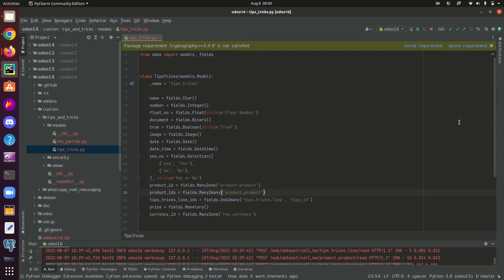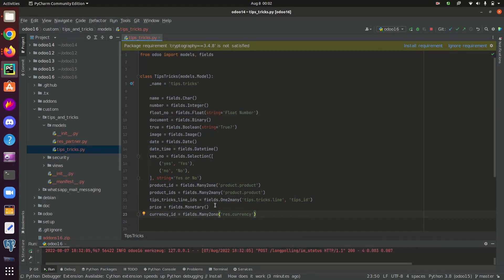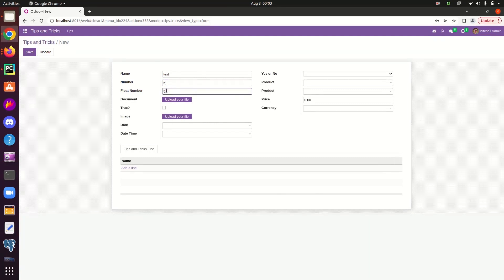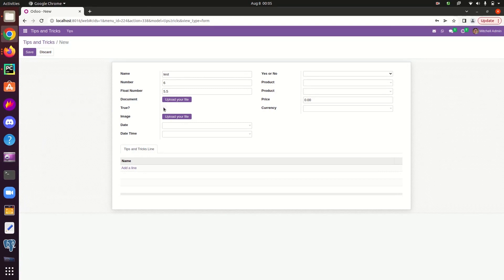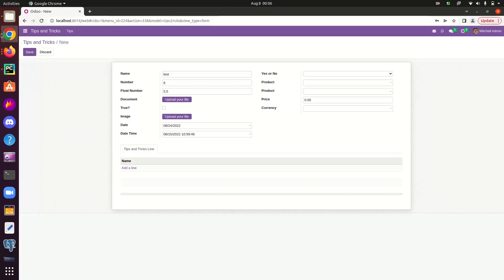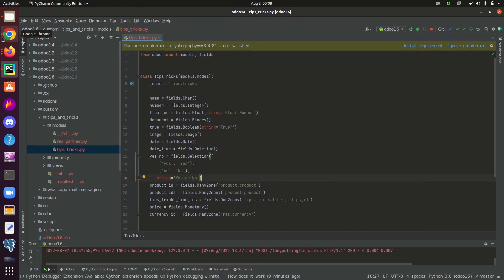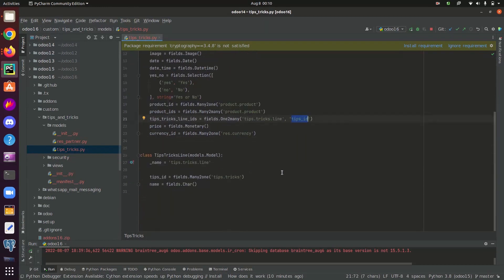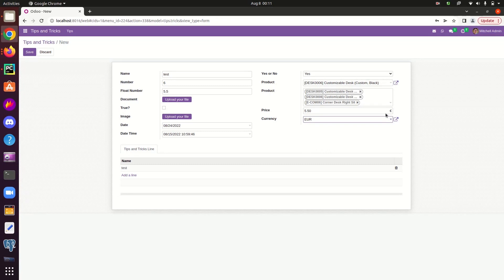Model Fields in Odoo 16 | Odoo 16 Development Tutorials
Odoo supports several fields for better data handling with specific options for each type. The fields can be categorized into 3 types: Simple Types, Relational, and Functional Types.

Simple Types are Integer, Char, String, etc. Relation Types represent the relations between objects like Many2one, One2many, and Many2many. Functional fields are not stored in the database.

They are special fields because the fields are calculated in real-time based on other fields of the view.

Video Chapters
00:00 Introduction
01:12 Char Field
01:33 Integer Field
02:08 Float Field
02:25 Document & Image Field
03:00 Boolean Field
03:31 Date Field
03:47 Datetime Field
04:15 Selection Field
04:42 Many2one Field
05:22 Many2many Field
05:58 One2many Field
07:02 Monetary Field